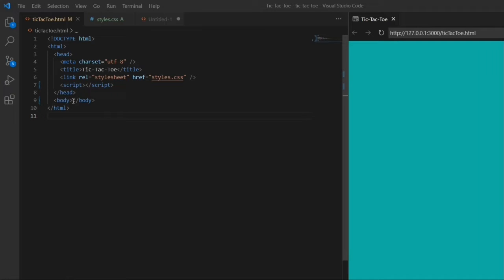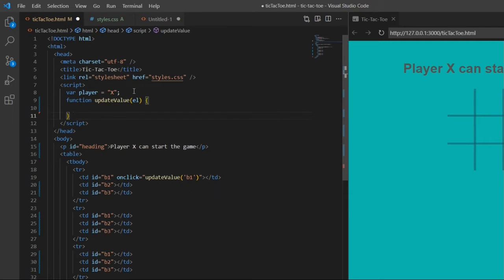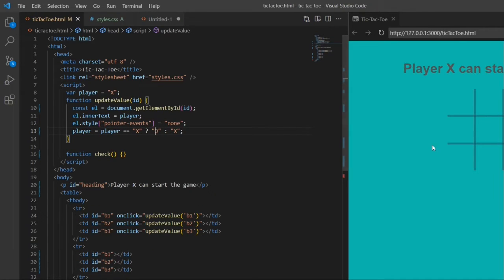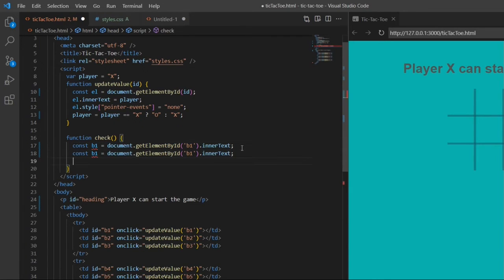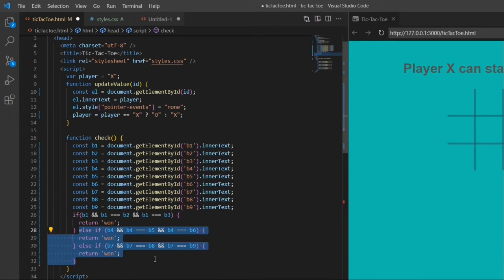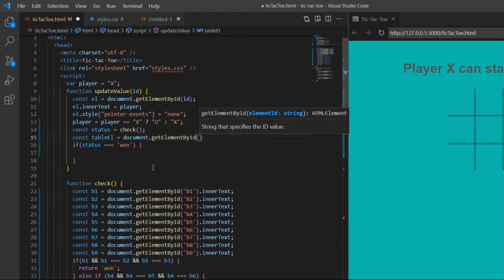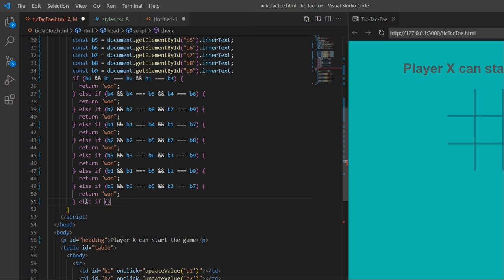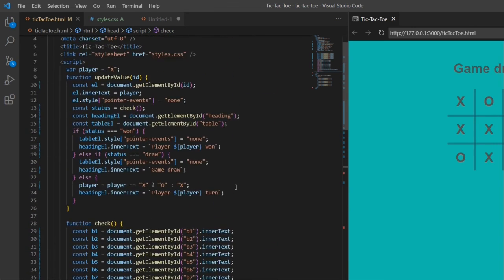Tic Tac Toe in JavaScript with code link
Build  Tic Tac Toe game with HTML, CSS and JavaScript.